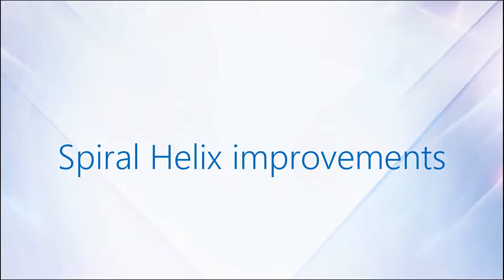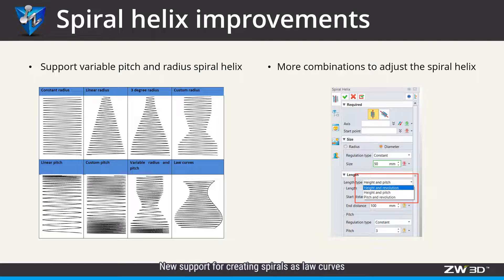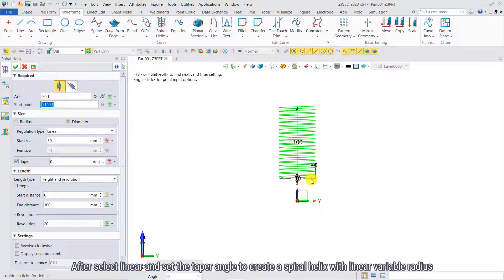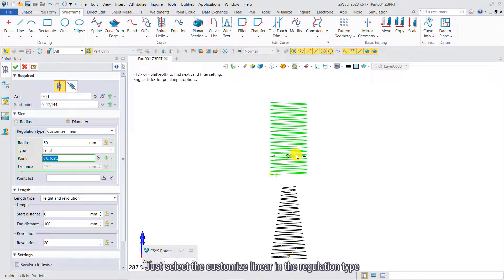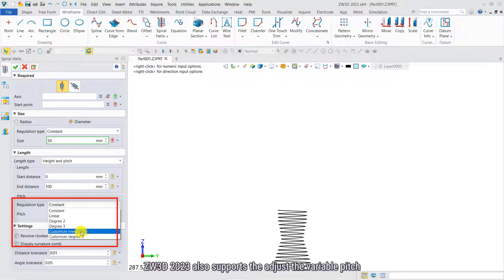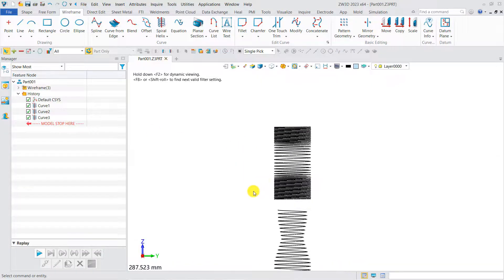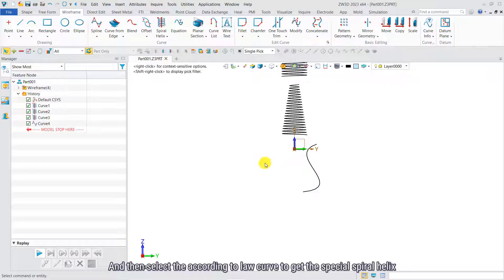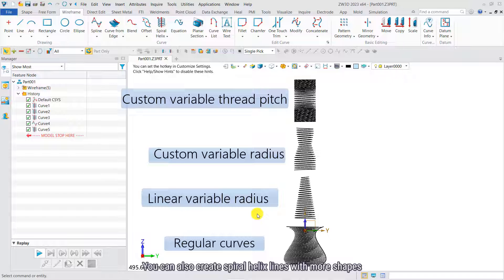Spiral Helix Improvements | ZW3D 2023 Official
Spiral helix creation is significantly improved in ZW3D 2023. It now supports variable radius and variable pitch adjustment. Also, it allows users to select any two metrics from turns, pitch, and length as variables to create spiral helix.